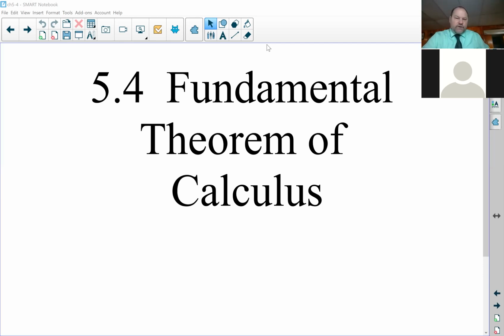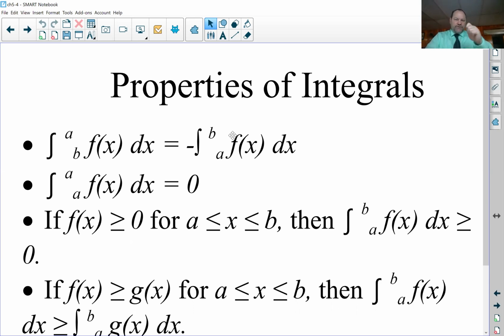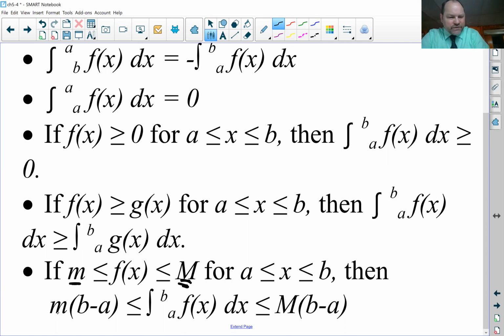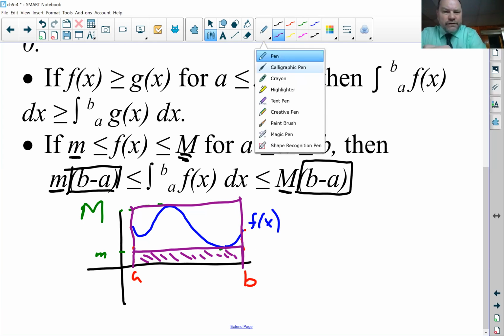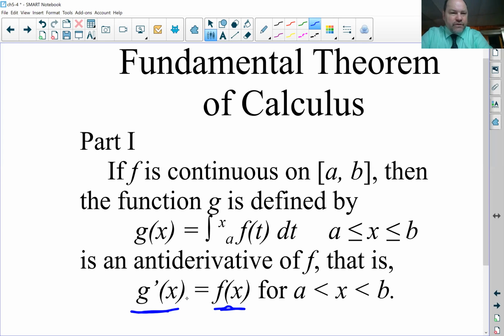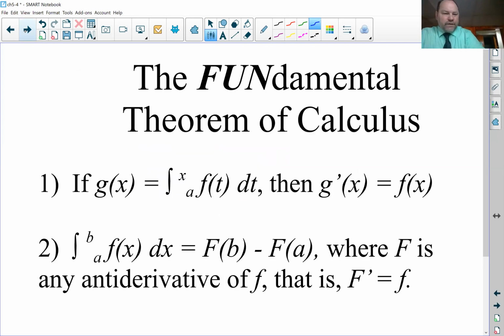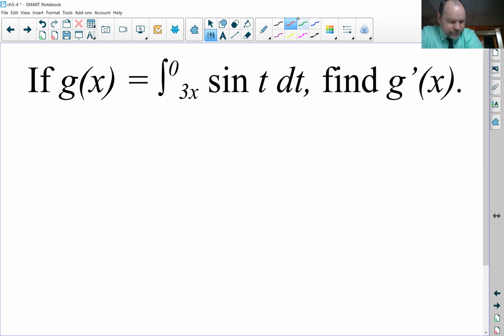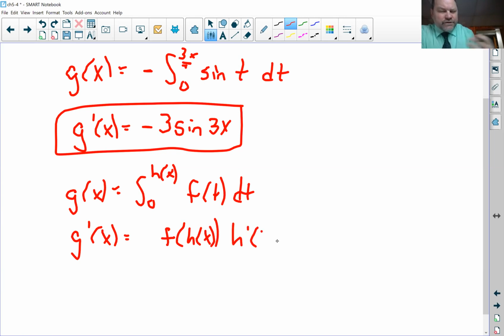Ch 5-4 The Fundamental Theorem of Calculus